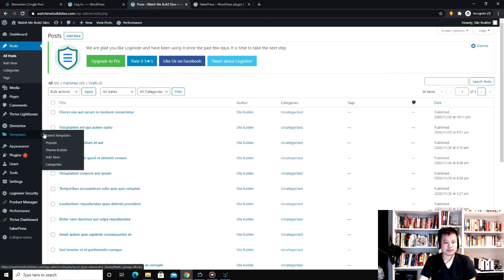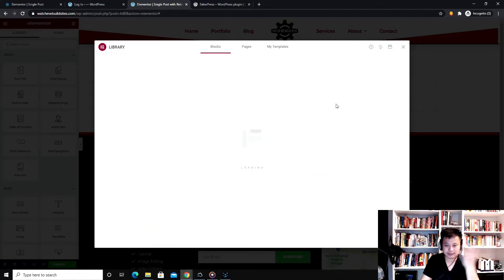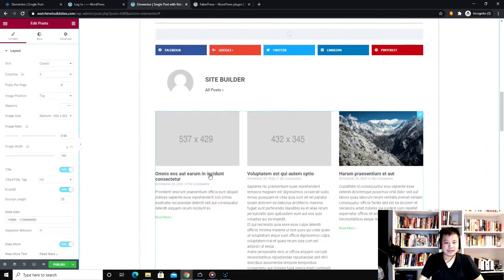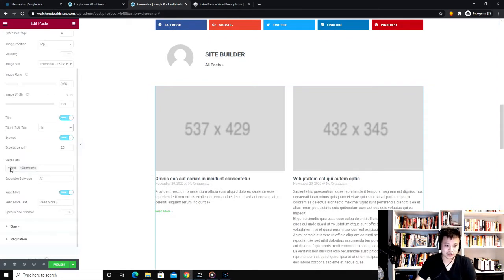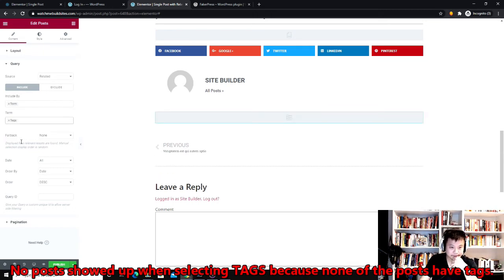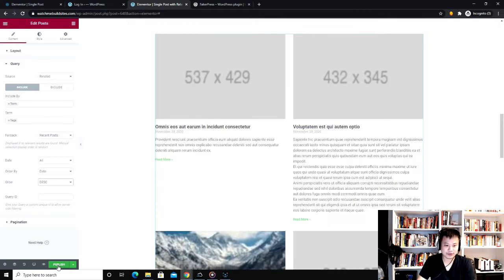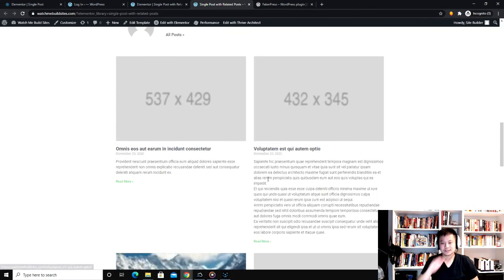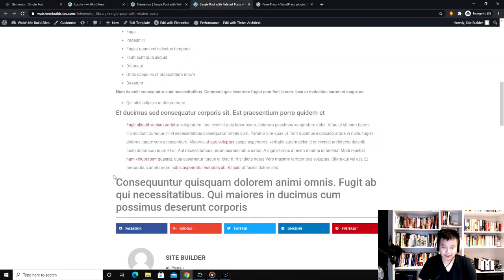How To Create Related Posts in Elementor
In this quick tutorial, I show you how to create a related posts section that shows up in all of your blog posts, using Elementor Pro.

You are unable to do this using the free version of Elementor.